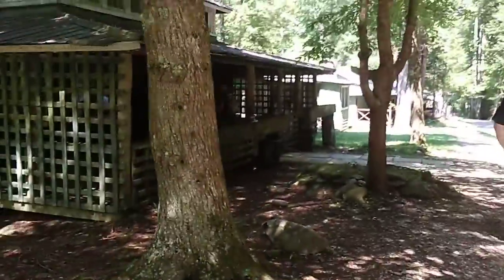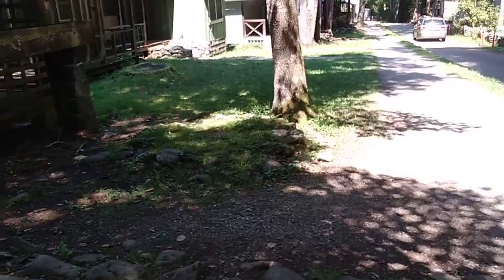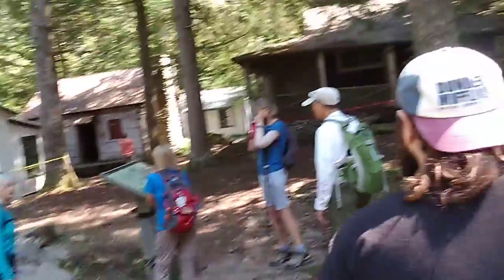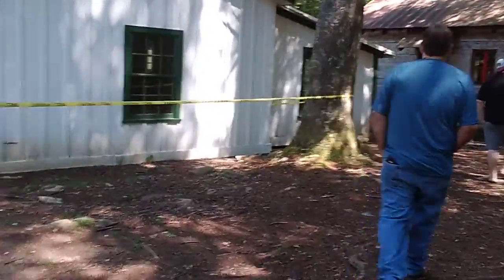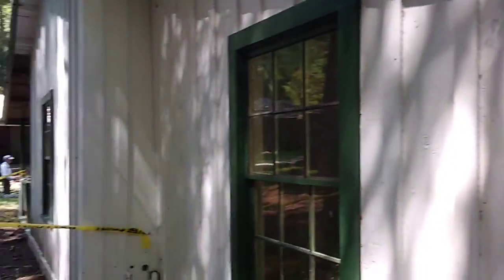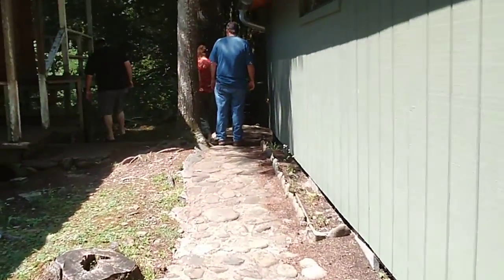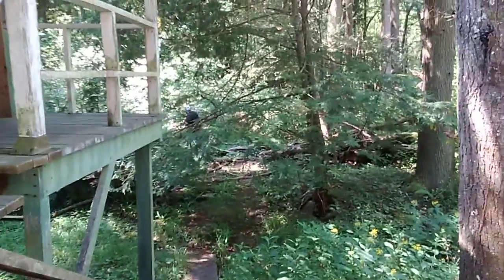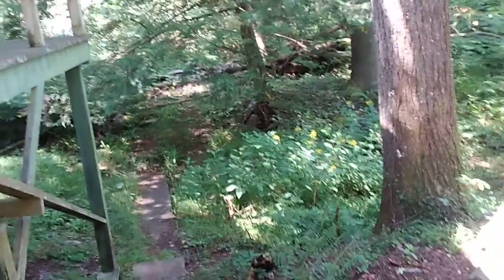SPOOQUE ADVENTURE TIME checking out the Ghost Town of Elkmont TN pt 1!!!!